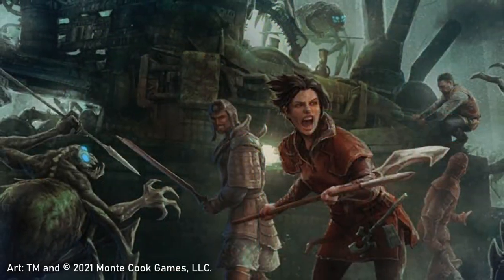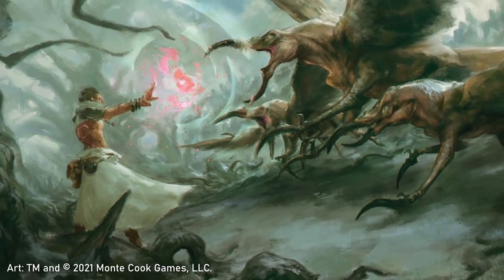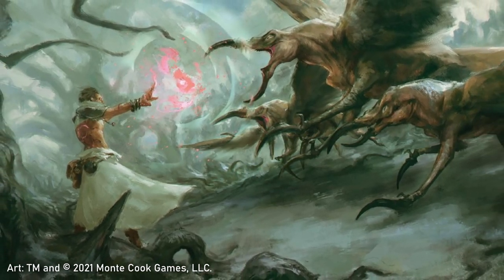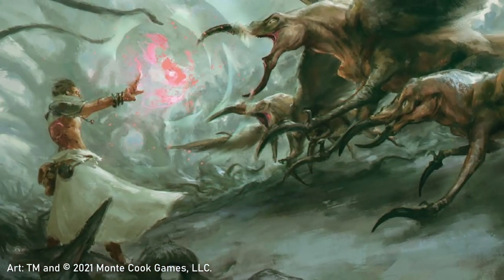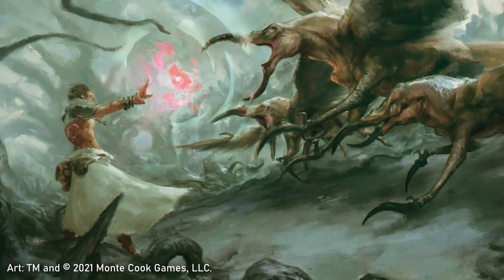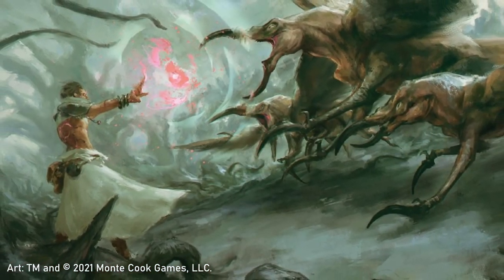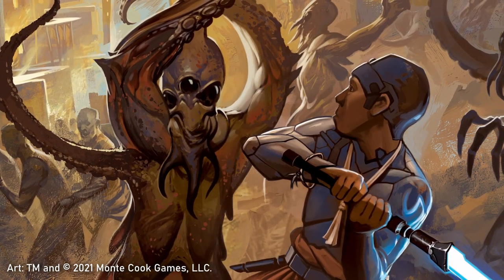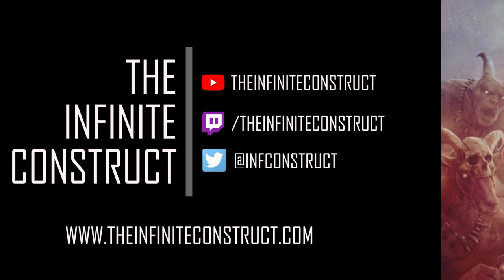Combat in Numenera: Dealing 35 Points of Damage in One Action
The narrative mechanics of the Cypher System at play in Numenera can allow for some deadly and impressive showcases of combat. This highlight from a home game demonstrates how Player Intrusions center the strength of a character in a narrative with mechanical balance.

Numenera and its logo are trademarks of Monte Cook Games, LLC in the U.S.A. and other countries. All Monte Cook Games characters and character names, and the distinctive likenesses thereof, are trademarks of Monte Cook Games, LLC.